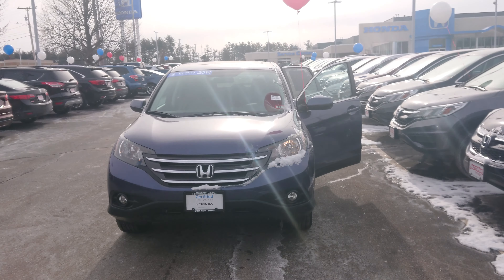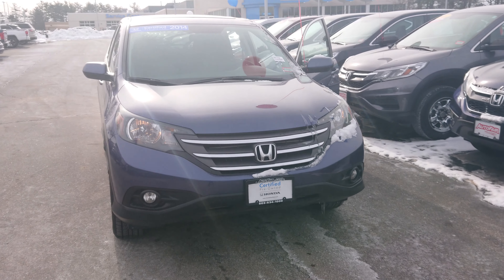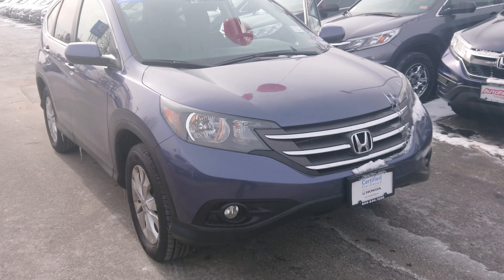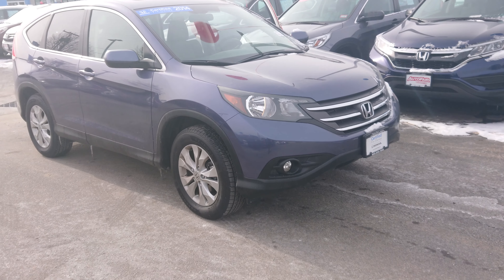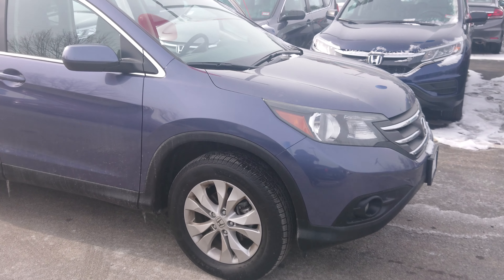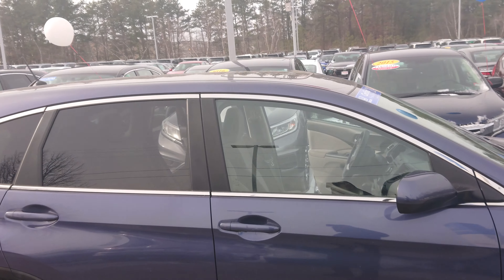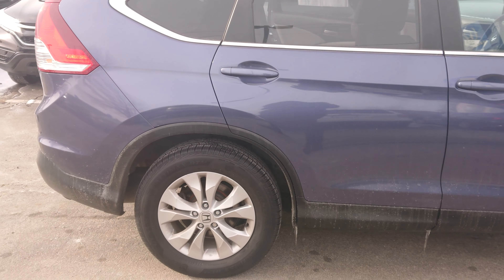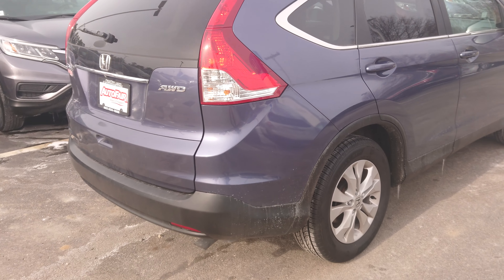Hi Gopi, This the 2014 Honda CR-V EX.